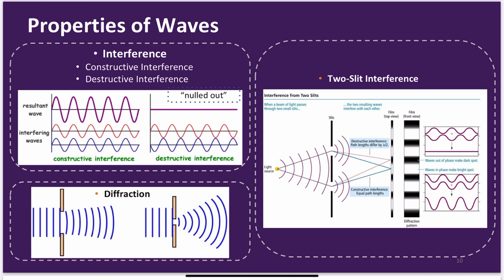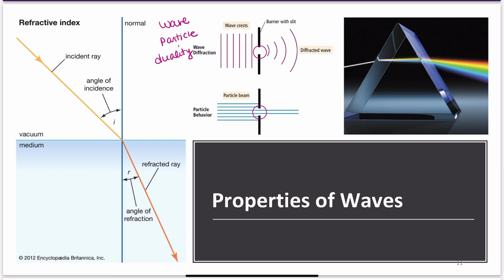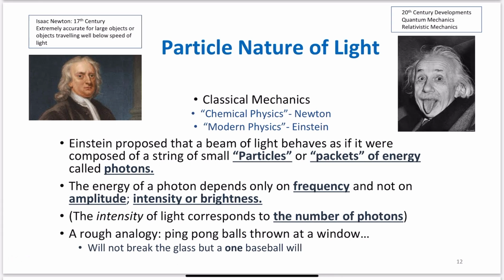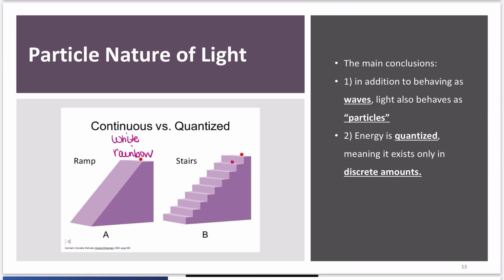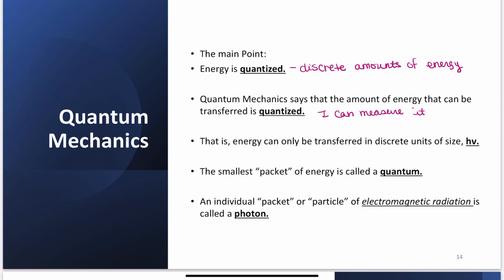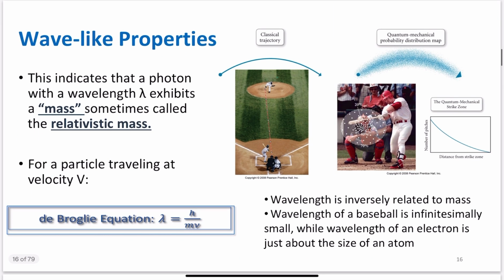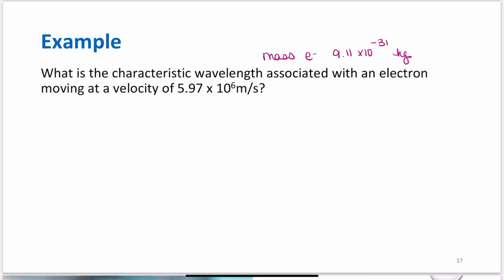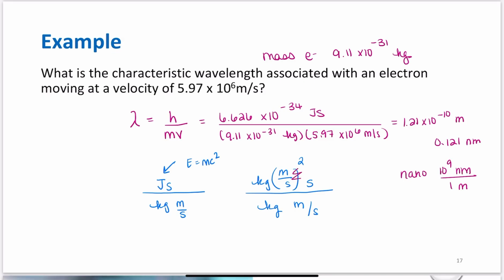Wave-Particle Duality: Electrons, Photons, and the de Broglie Equation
Chem 10113 (Gen Chem 1): Module 3B

Explore how interference and diffraction reveal the wave nature of light and matter. Learn how both photons and electrons show wave-like behavior, contrast particle and wave characteristics of electrons, and apply the de Broglie equation (λ = h/mv) to calculate the wavelength of moving particles.